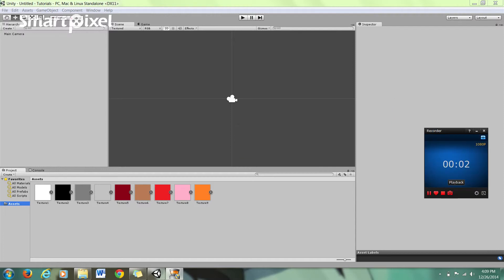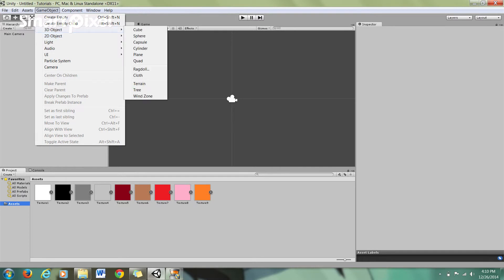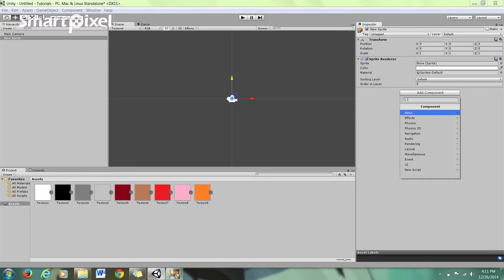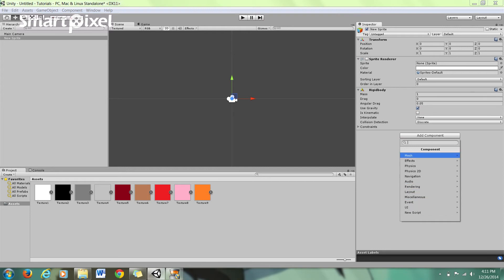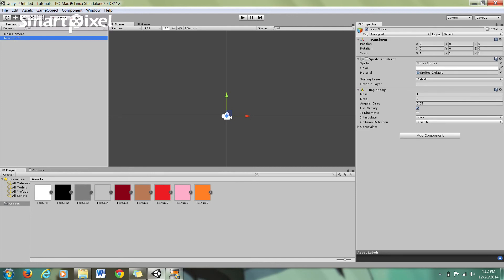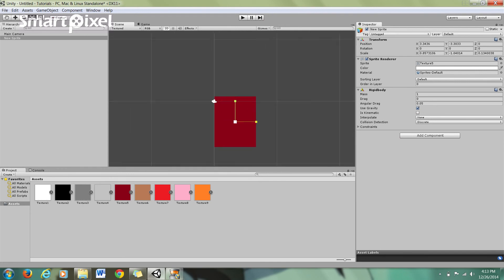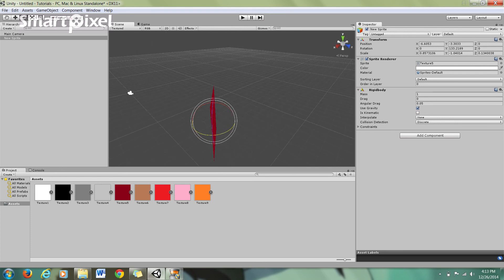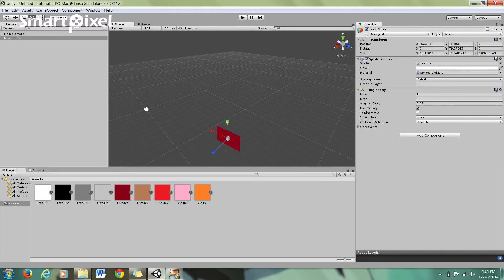Unity Tutorial 1: Introduction to the basics of Unity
A basic introduction to the Unity Game Engine. Includes explanation of navigation and basic tools.